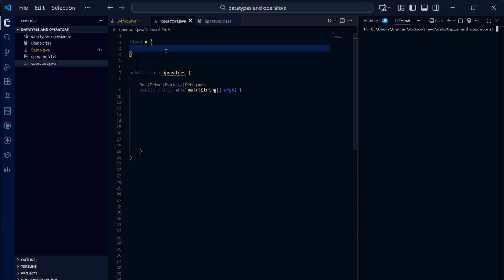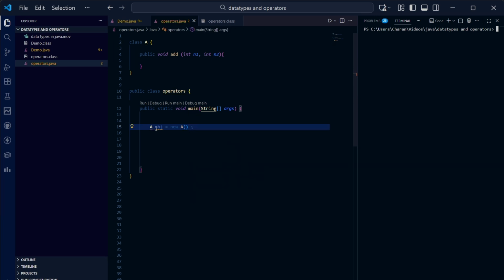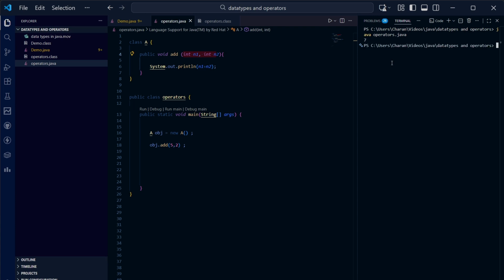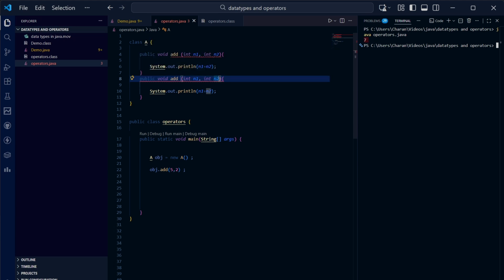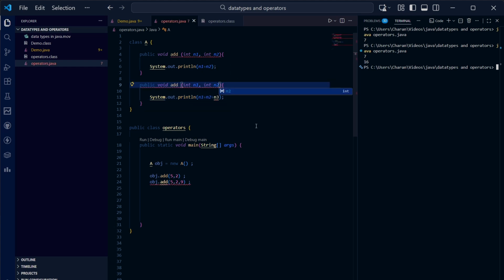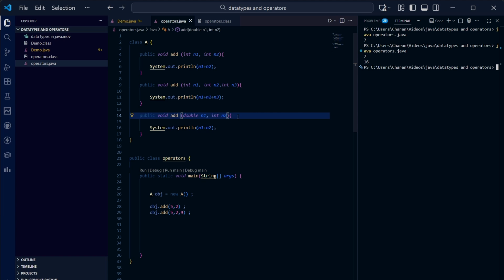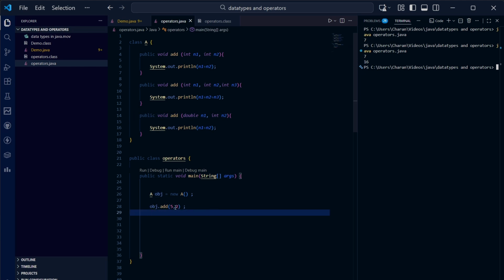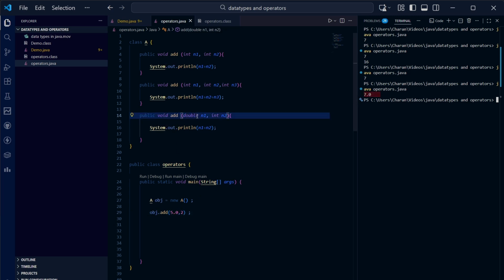#7 Method Overloading in Java | Compile Time Polymorphism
In this video, we learn Method Overloading in Java with clear examples.

Rules of method overloading

add() method examples

Compile-time polymorphism

This video helps you understand how Java supports multiple methods with the same name.

📘 Channel: nulllogic

Time stamps:

0:00 - Introduction to Method Overloading
0:08 - Understanding the Need with a Simple add Method Example
0:53 - Creating an Object and Calling the Initial add Method
1:43 - Executing and Confirming the Initial add Output
2:06 - Exploring Method Overloading (Same Name, Different Parameters)
3:30 - Rule 1: Overloading with a Different Number of Parameters
3:41 - Compiler Error: Duplicate Methods (Same Name & Parameters)
4:00 - Rule 2: Overloading with Different Data Types of Parameters
4:50 - Resolving Ambiguity: Which Method Executes (Integer vs. Double)?
6:15 - Summary: Definition of Method Overloading